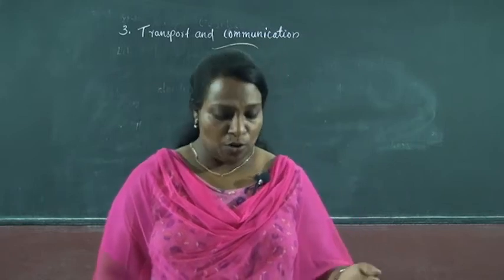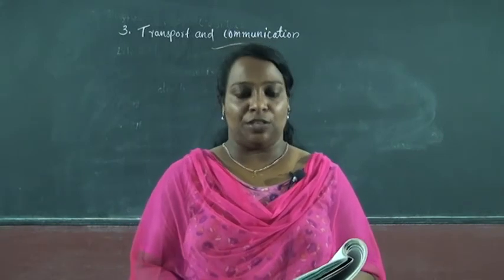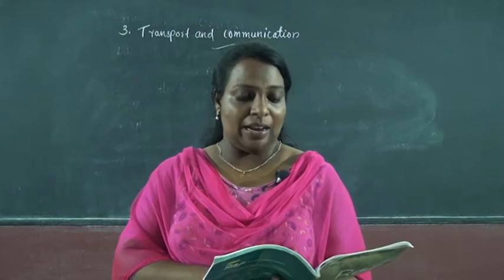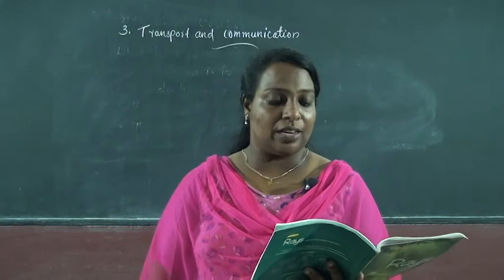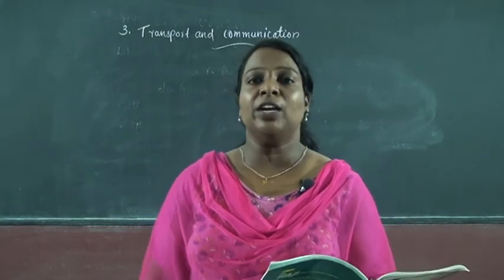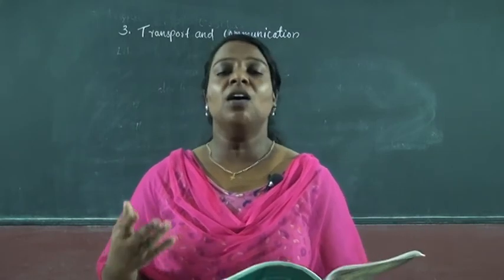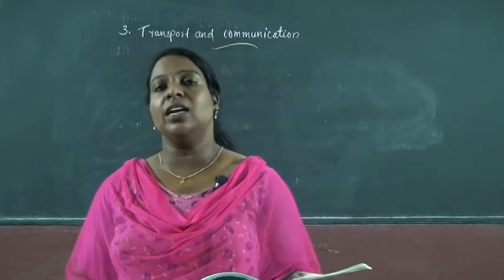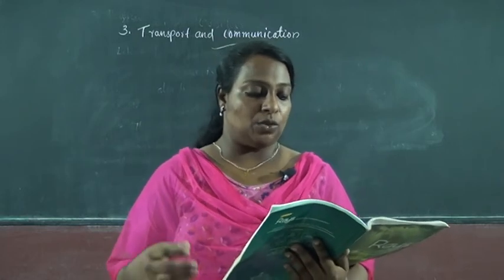4 STD SOCIAL STUDIES – TRANSPORT AND COMMUNICATION PART 1